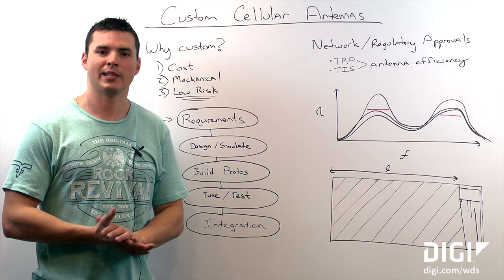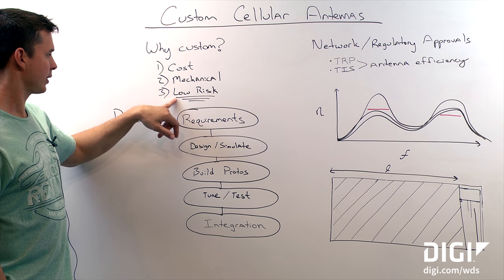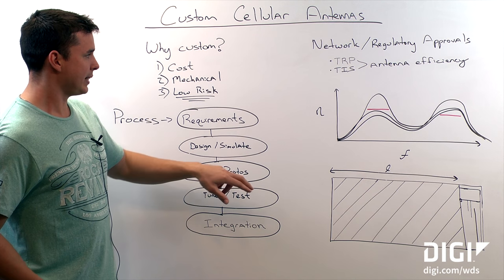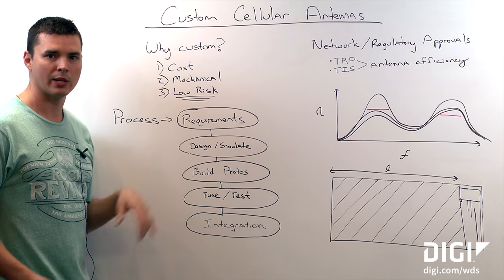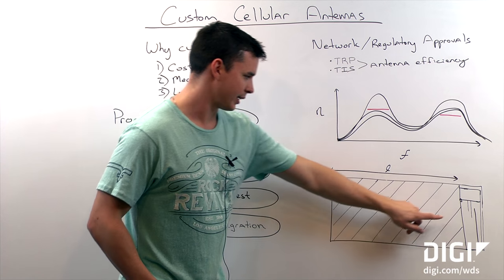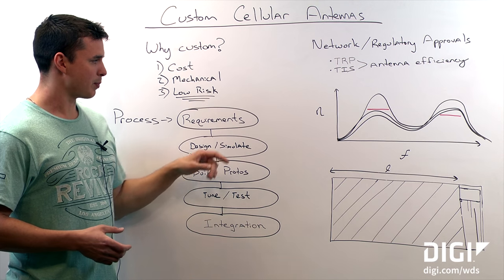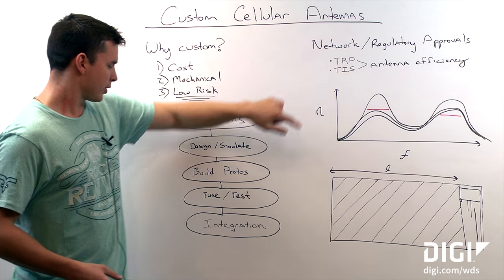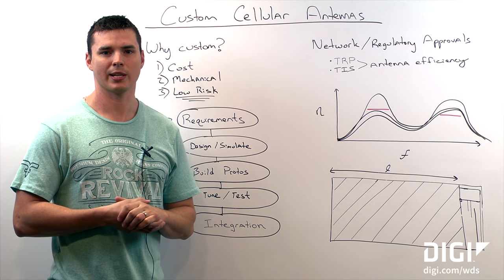Antenna Design: Custom Antennas for Cellular Applications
Cellular devices must go through additional certifications such as network operator approvals and/or PTCRB. Some of the required testing, such as OTA (TRP/TIS) testing is tied directly to antenna performance, thus it is critical to have a well performing antenna. A highly efficiency antenna will make for a smooth approval process. A low performing antenna may necessitate PCB redesign or even mechanical redesign. Custom antennas remove the guess work of antenna performance since electromagnetic simulations are ran before any real hardware or mechanical design is finished. Trade-off studies can be performed to find a given antenna and ground plane size that will meet network operator requirements with margin. Multiple antenna prototypes are built, tuned and tested for far-field pattern, polarization, gain and efficiency. The best antenna solution can then be chosen to be integrated into the PCB/mechanical design.